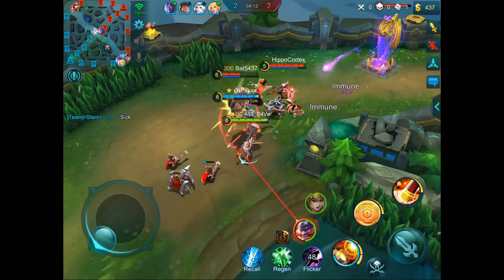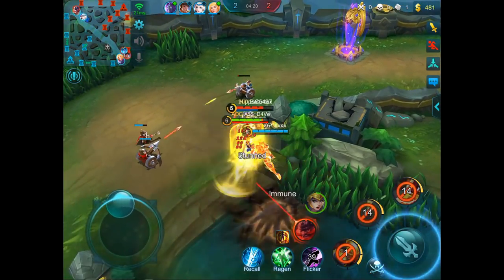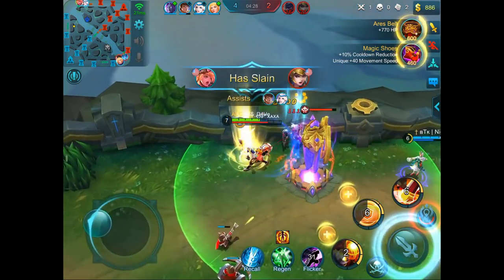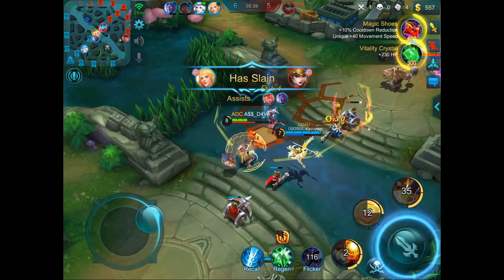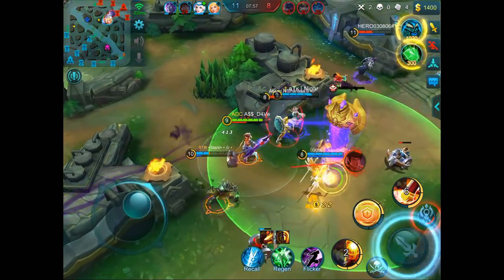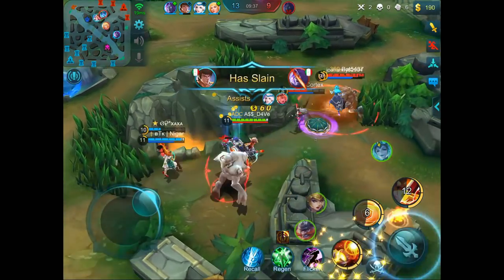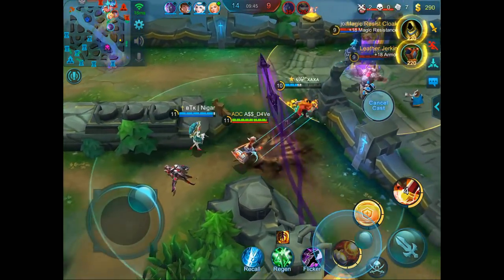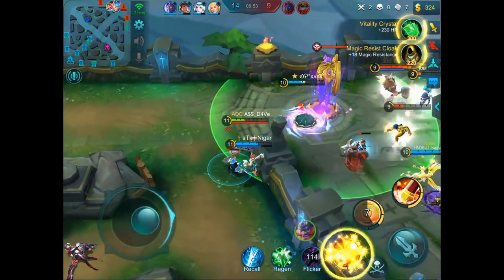How To Play Lolita in ONE MINUTE – Mobile Legends Lolita Guide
Learn How to play Lolita in One Minute! Mobile Legends Lolita Guide

Dave